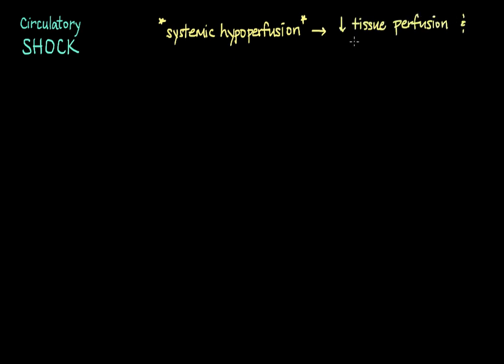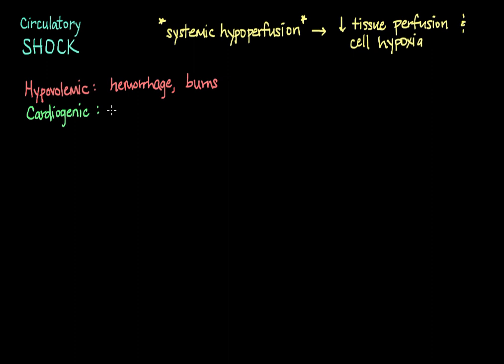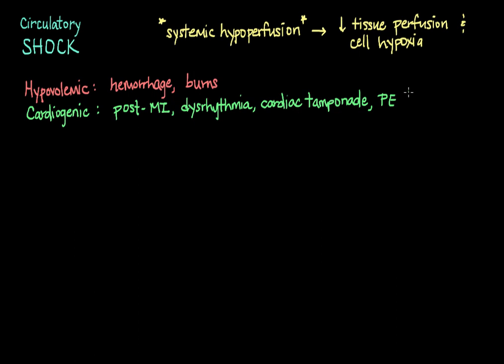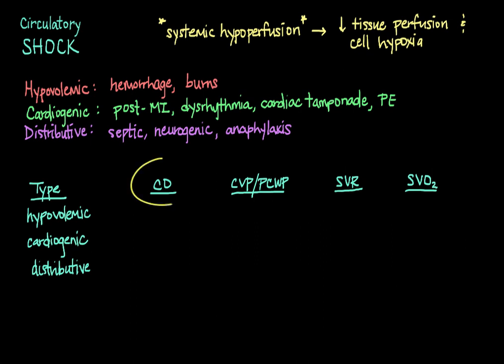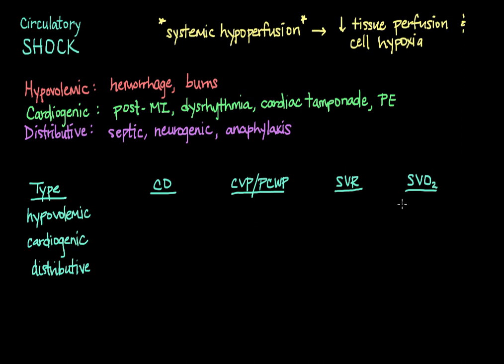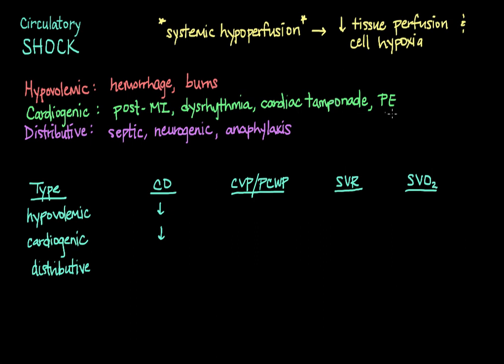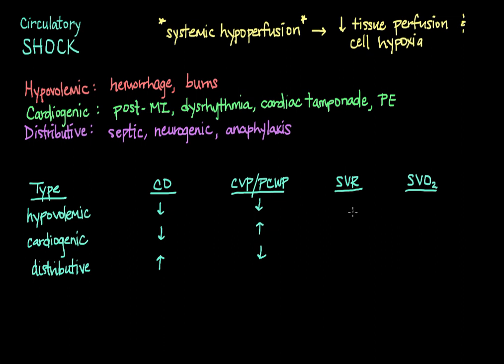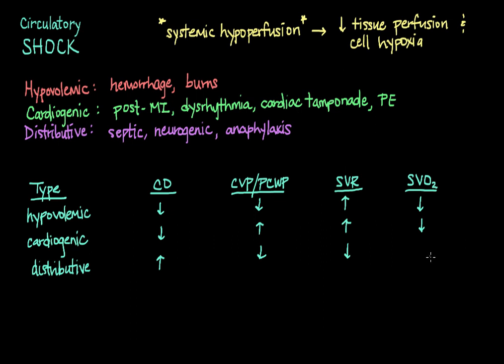Circulatory Shock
There are three broad categories of circulatory shock: hypovolemic, cardiogenic, and distributive. Learn about them here!